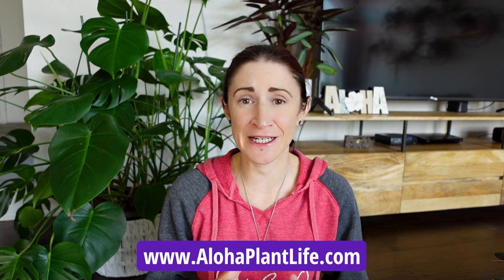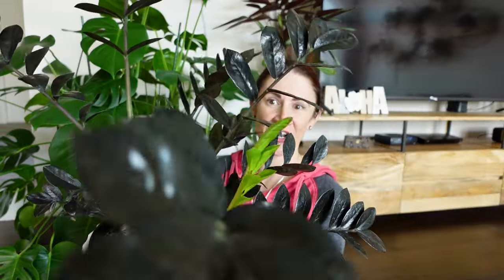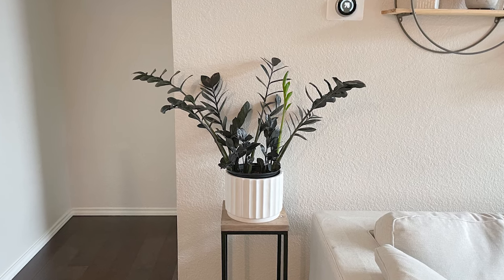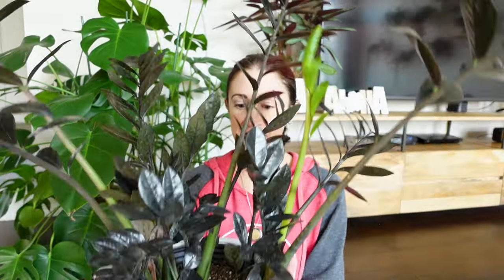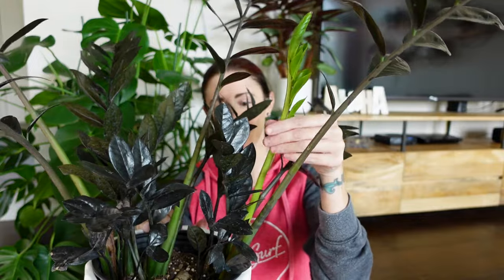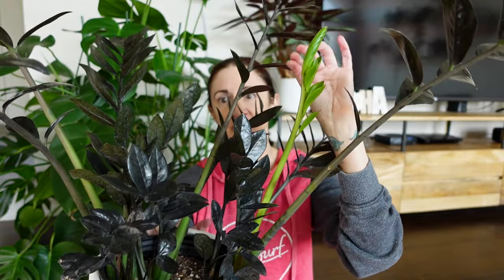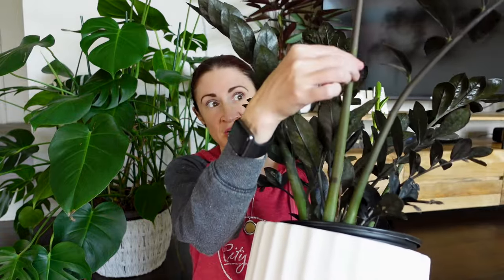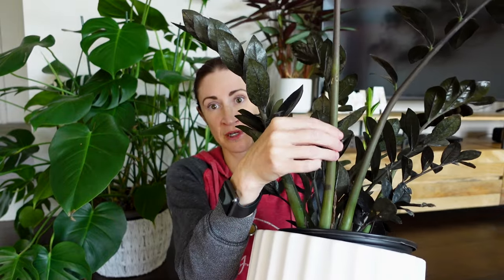Unlock the Secrets to ZZ Plant Care | A Complete Zamioculcas Zamiifolia Care Guide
Aloha! Join me as I guide you through all of the ZZ houseplant care requirements you need to know in order to grow, happy, healthy, beautiful ZZ plants (aka Zamioculcas zamiifolia plants) in your home. We will cover everything ZZ care related from watering and lighting requirements, all the way to repotting and propagating ZZ plants.

TIMESTAMPS:
0:00 Intro
0:22 ZZ varieties
2:02 ZZ houseplant native environment
2:16 ZZ houseplant growth pattern
3:41 Watering ZZ plants
10:51 ZZ plant soil mix
12:22 ZZ houseplant lighting
14:49 ZZ houseplant temp range
15:53 ZZ humidity
16:58 Fertilizing ZZ plants
18:55 ZZ houseplant pests
20:07 Repotting ZZ plants
23:15 Propagating ZZ houseplants
26:29 ZZ plant toxicity

Send Mail To:
Drea Williams
3400 Coit Rd.

Membership loyalty badge images and emojis by Freepik